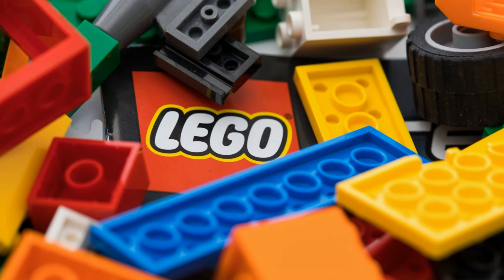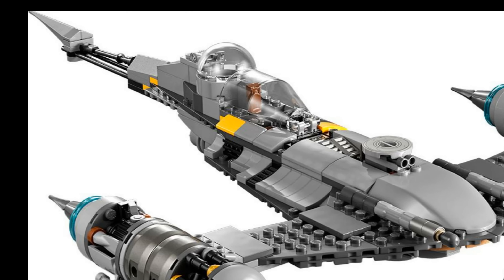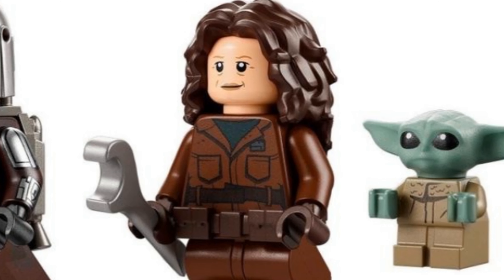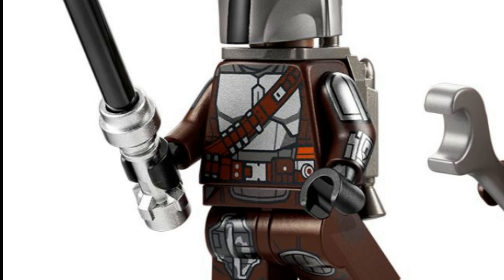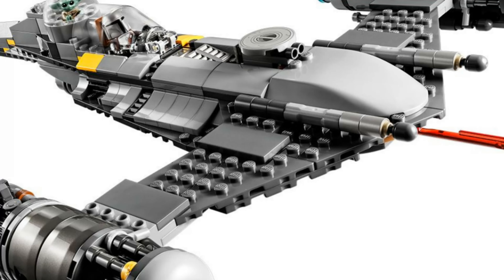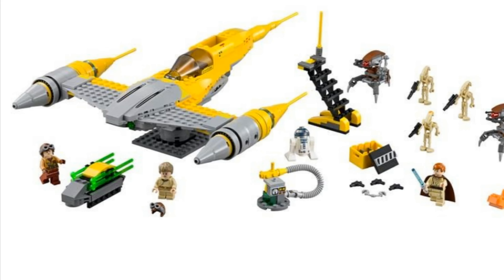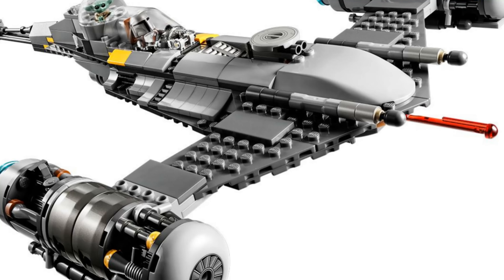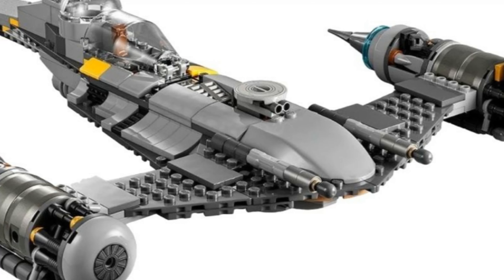The Mandalorian Naboo N-1 Fighter Lego Set leaked pictures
Join me as we take a look at high res leaked images of the new Lego Mandalorian set.